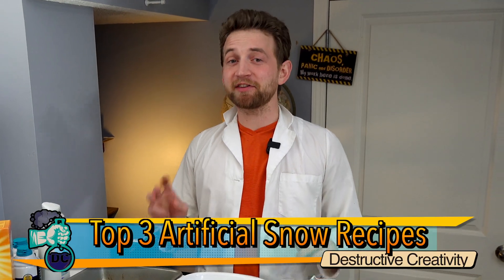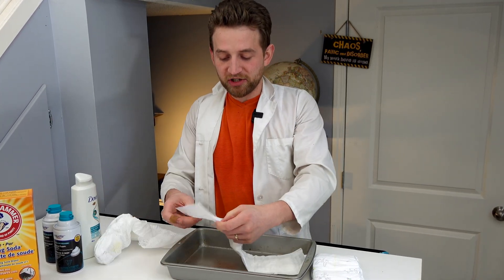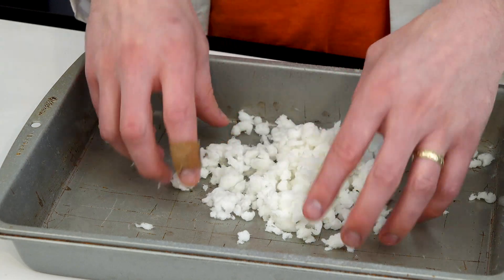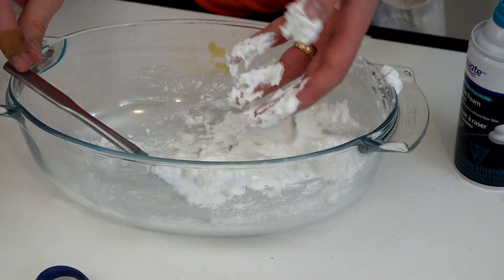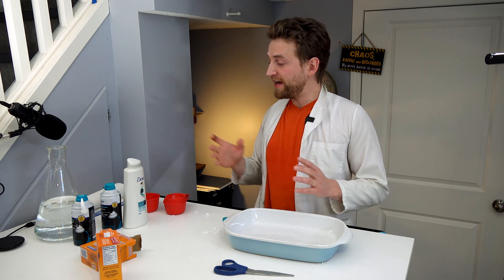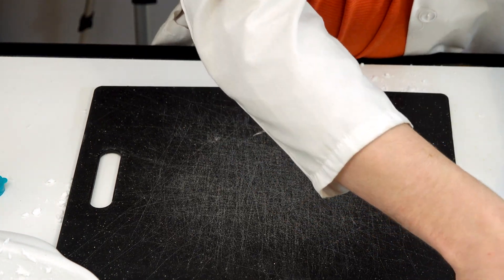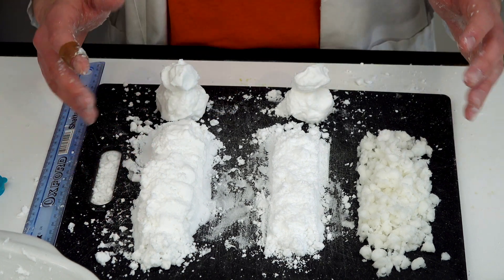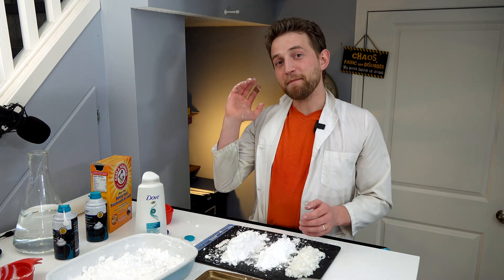Top three recipes for Fake snow! (DIY Artificial snow)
Top 3 Artificial snow Recipes! Sometimes you just need some crafts for the kids, or maybe making a winter diorama? Let's break down the top 3 ways to make fake snow and show a side by side comparison. We are going to be using the inside of a disposable diaper, Baking soda and white conditioner and Baking soda and shaving cream. Some of them are great for decorations and some for playing with! The top three fake snow DIY's involve baking soda, shaving cream, conditioner, and of course diapers. Join us in making DIY snow!

00:00 Intro to Artificial Snow Recipes and Destructive Creativity
00:45 Method 1Diaper snow and sodium polyacrylate.
03:07 Method #2 Baking Soda and Shaving Cream artificial snow.
05:08 Method #3 Baking Soda and white Conditioner fake snow.
06:15 Comparing side by side all the different recipes.